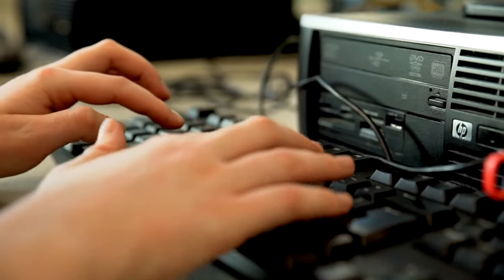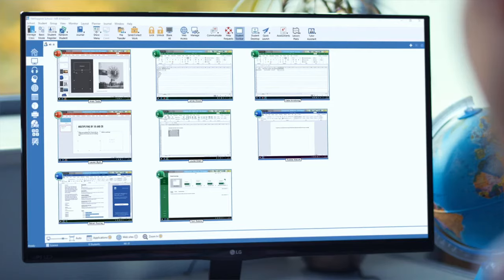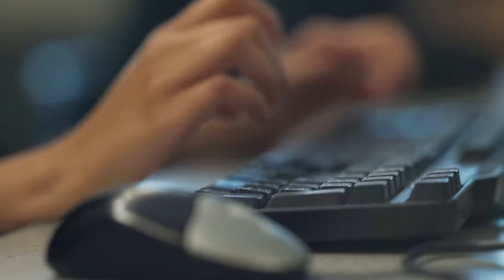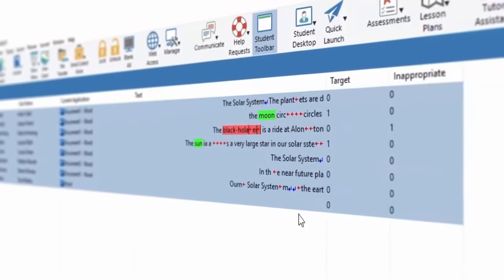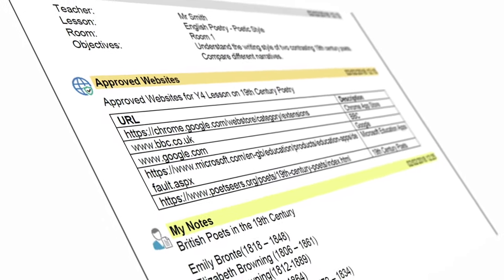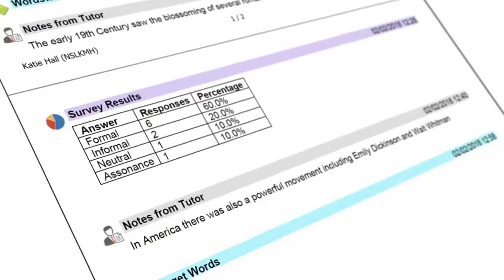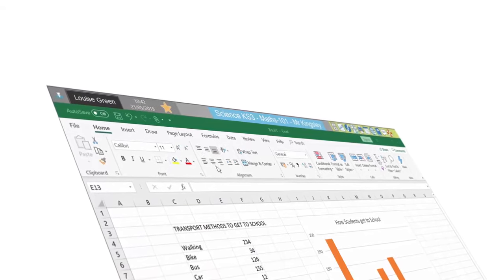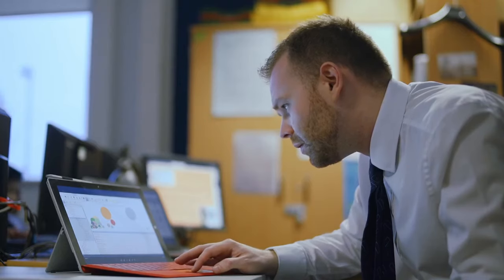Al Kingsley discusses School Classroom Management software